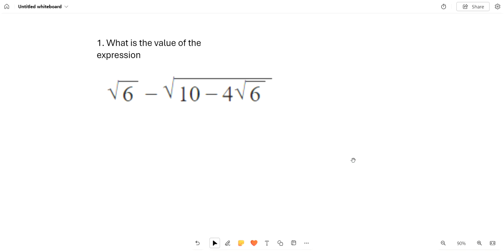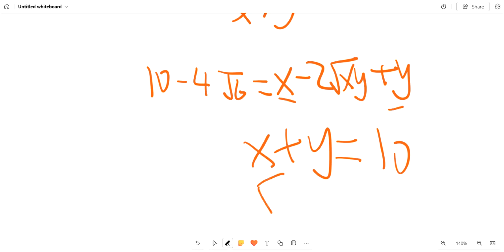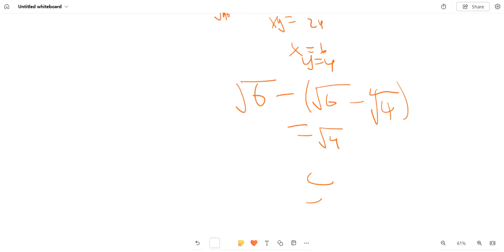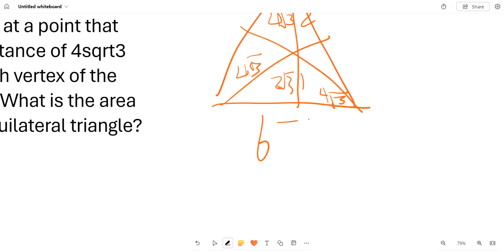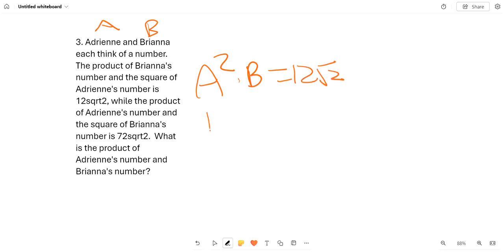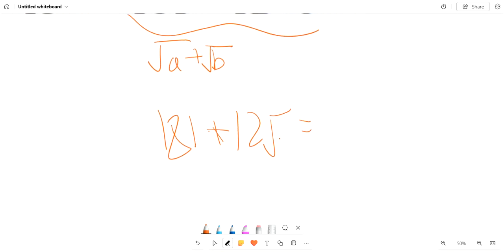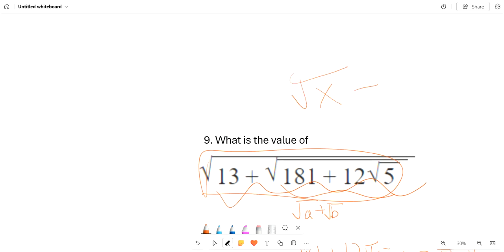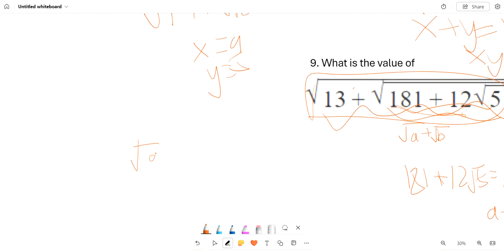week 26 quiz more problems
Sorry abt the cough